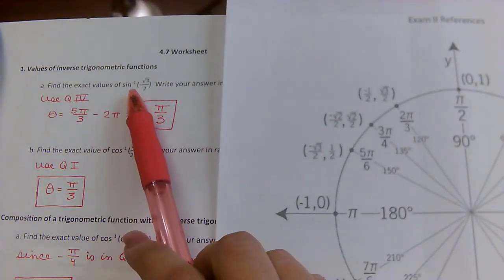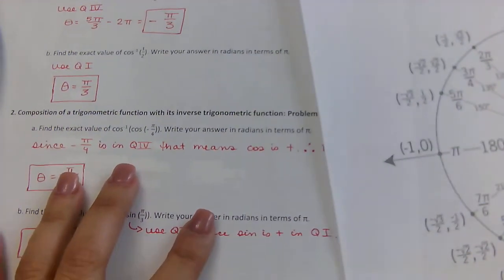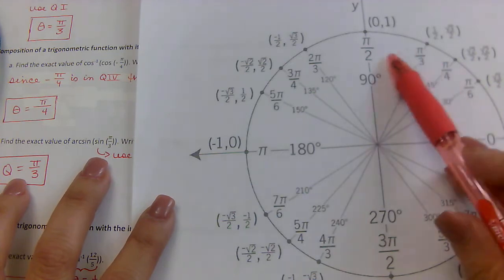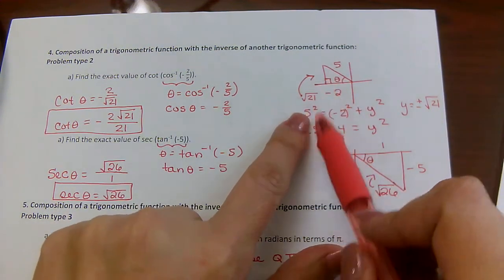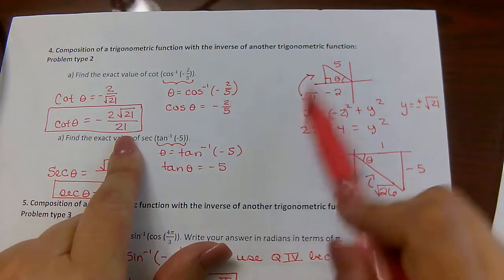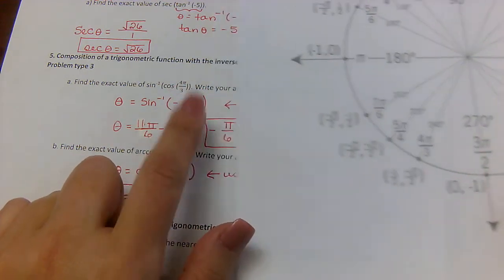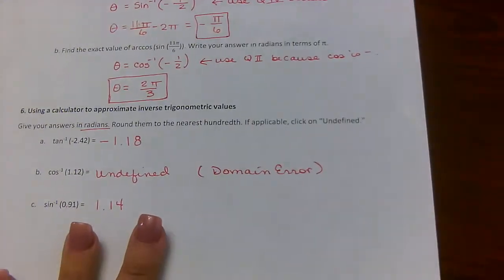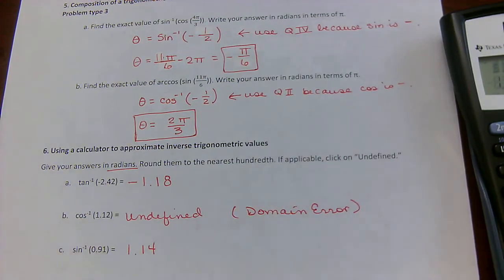PreCal 4.7 Worksheet Video